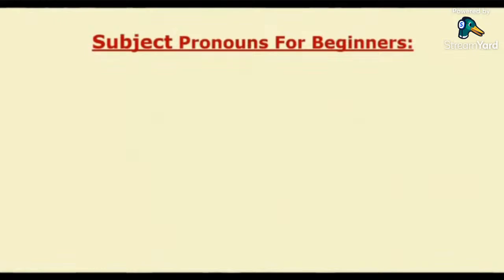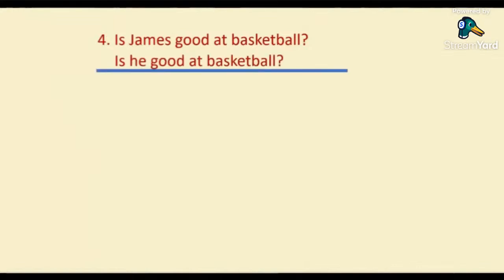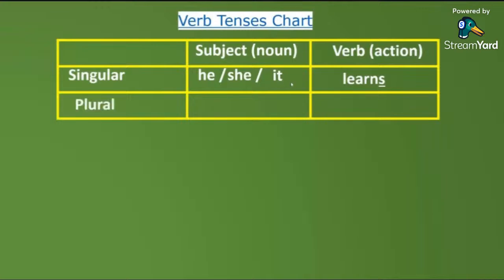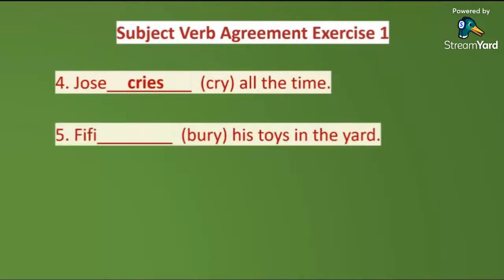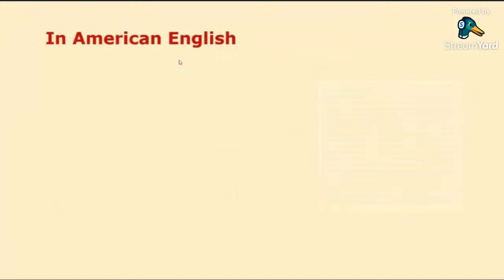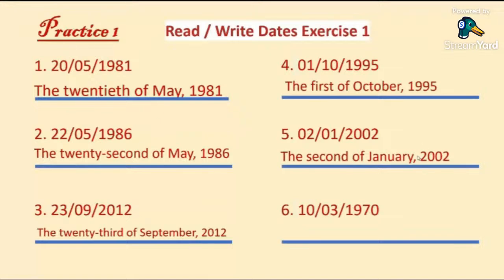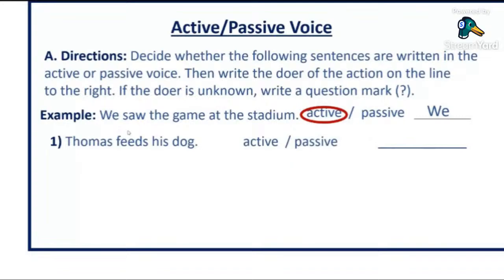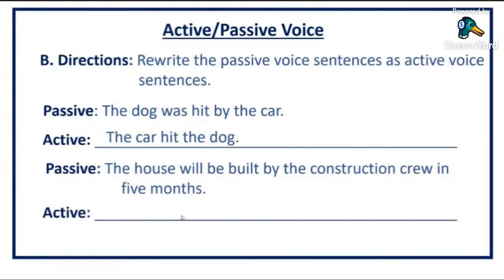Subject pronouns | Subject Verb Agreement | Telling the Date in English | The active/passive voice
Assorted videos:
.1. Subject pronouns + Exercise (beginners lesson)
2. Subject Verb Agreement + Exercise  (beginners lesson)
3. Telling the Date in English + Exercise
4. The active/passive voice + Exercise